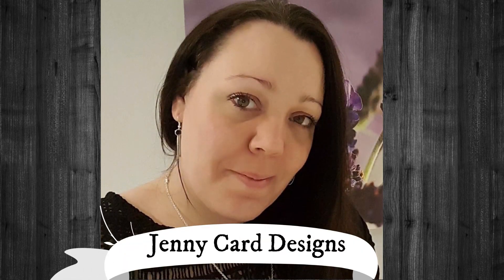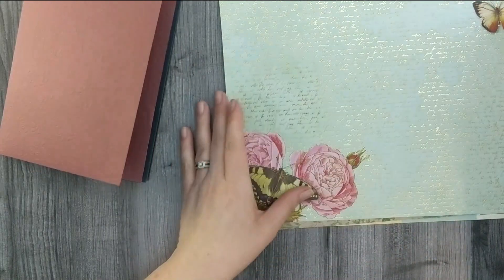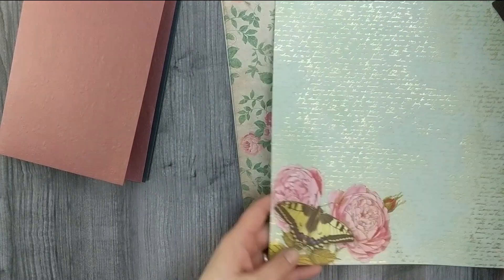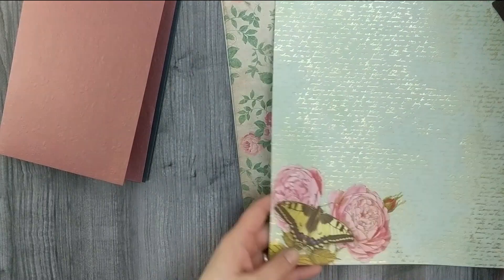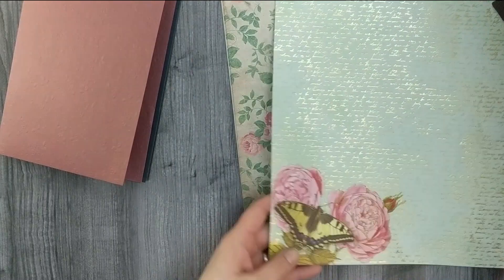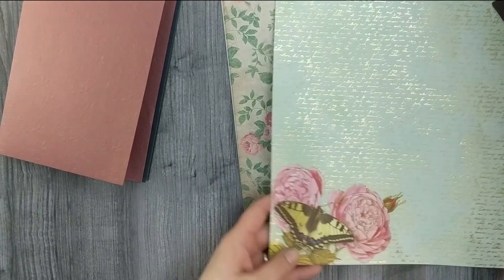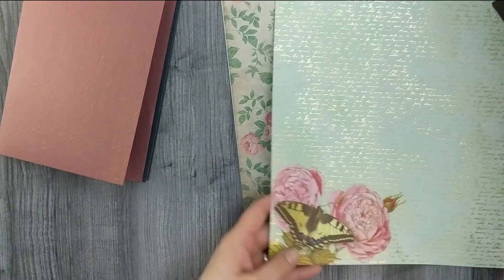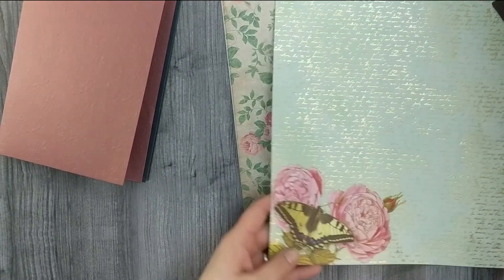Jenny's Junk Journals / Part 2 / How to Make a Simple & Easy Flip Book with Pockets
My first ever Junk Journal! In today's video I am sharing with you a tutorial on how to I decorate my flip book pocket journal.
In Part 1, I showed you how to create this book. And in part 2 we are decorating!

You will need the following:
12 x 12 cardstock (4 pieces)
A bone folder and adhesive.
Paper trimmer

Score measurements for this project:
first score at 6 inches, turn cardstock one turn, score at 9 inches.
Crease folds, adhere pockets and voila! Decorate!!!